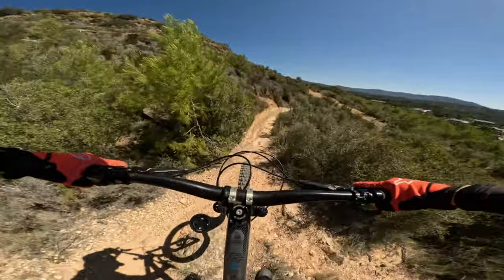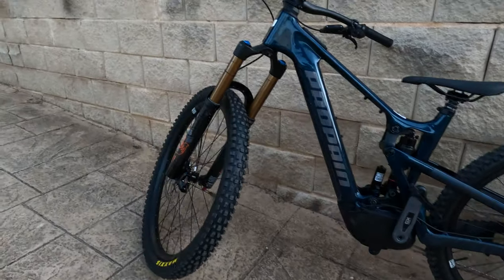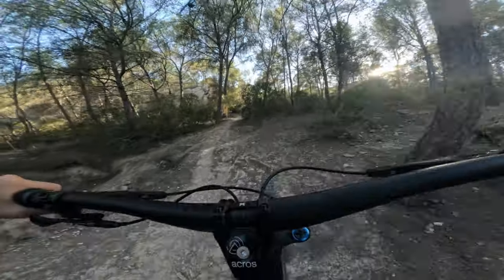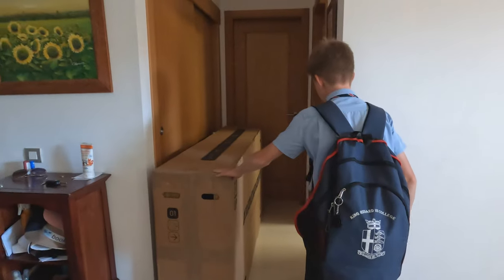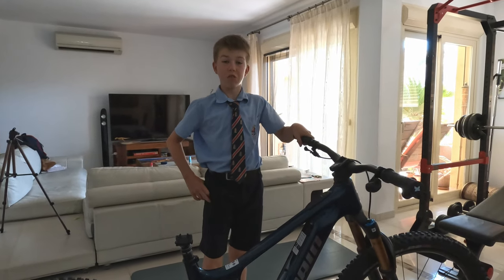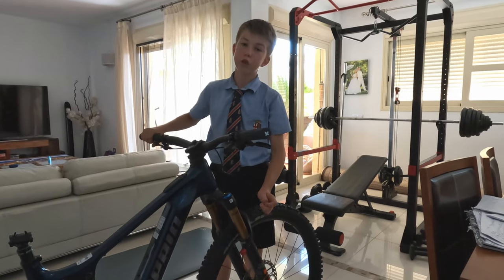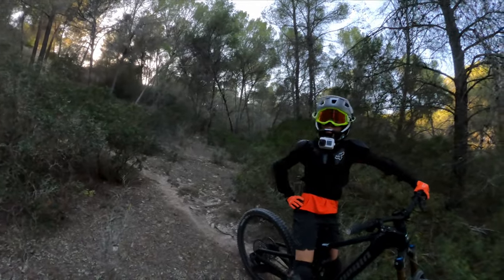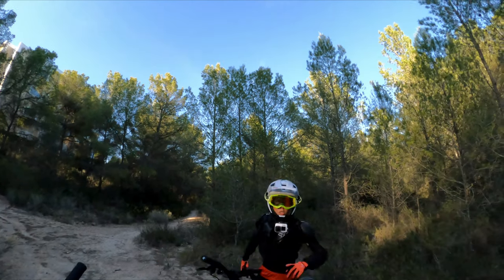Building and riding a brand new e-bike!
James, an adventurous 11-year-old, was thrilled when he received a brand-new eBike a few days ago. The sleek design, vibrant colors, and powerful motor instantly caught his eye, promising countless hours of excitement and exploration. After donning his helmet and gear, James eagerly set out to test his new ride on the local trails.

The eBike’s motor assistance made the initial uphill climb a breeze, allowing James to conserve energy and focus on enjoying the ride. As he navigated the winding paths, the bike’s responsive handling and smooth suspension impressed him, making it easy to tackle both gentle slopes and rocky sections. The thrill of effortlessly gliding over obstacles and feeling the wind rush past added to the excitement.

James's confidence grew with each pedal stroke, and he soon ventured onto more challenging trails. The eBike's advanced features, such as variable power settings and robust brakes, provided him with the control he needed to safely navigate steeper descents and tighter turns. His dad, watching from a distance, was reassured by the bike's safety features and James's evident enjoyment.

By the end of the day, James had covered more ground than ever before, thanks to the eBike's assistance. He returned home with a sense of accomplishment and a newfound love for mountain biking, eager to explore more trails and continue honing his skills. This eBike had not only enhanced his riding experience but also sparked a deeper passion for outdoor adventure